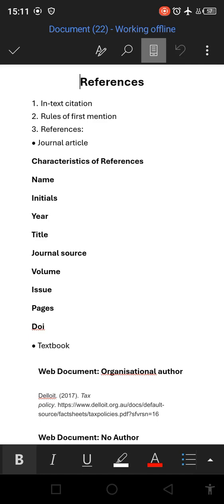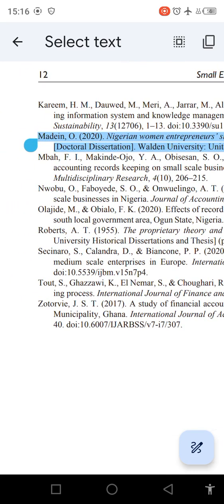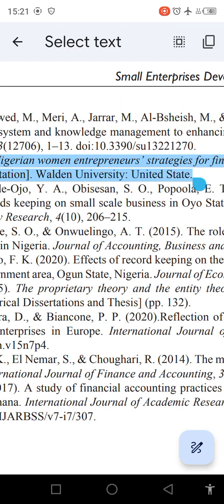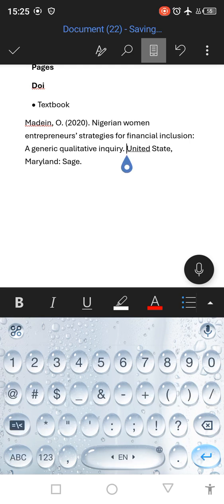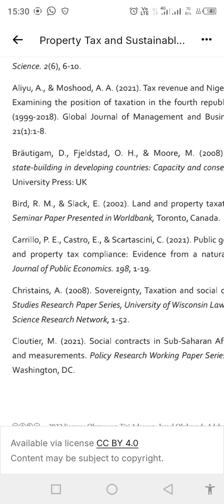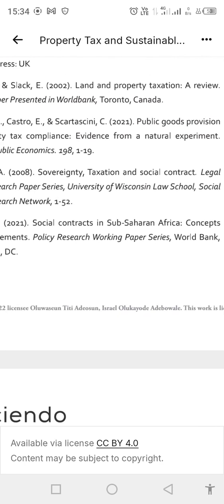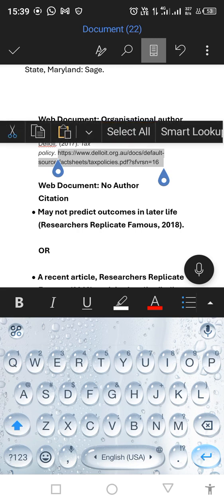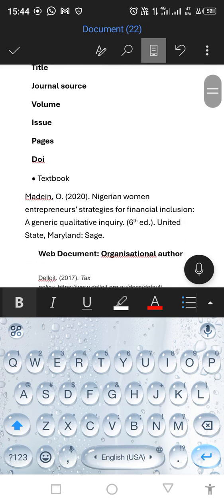How to reference textbooks in APA 7th for beginners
The video shows how beginners can reference textbooks according to APA 7th.